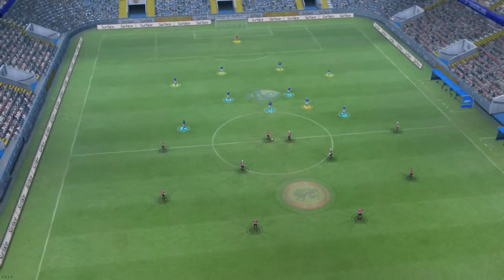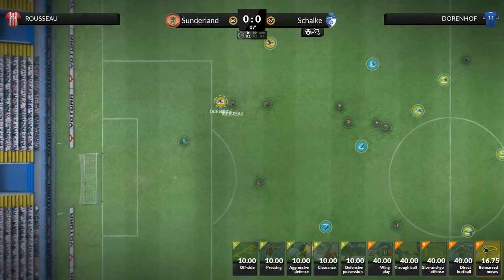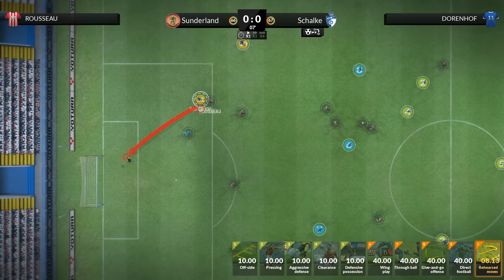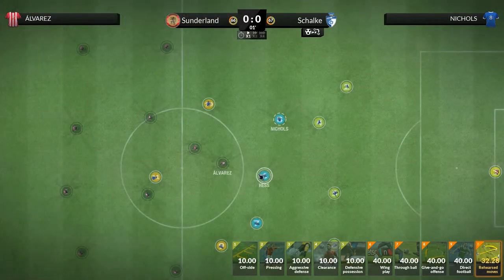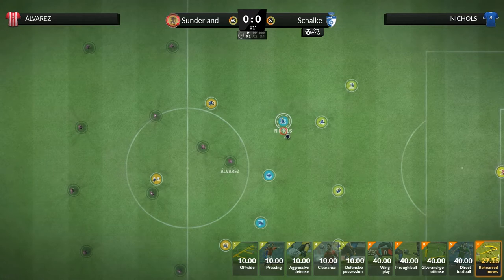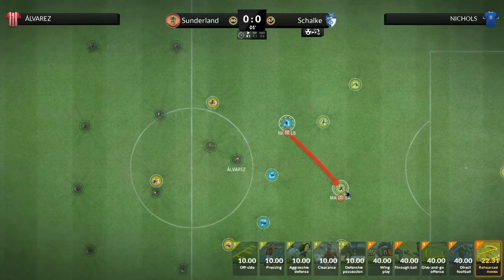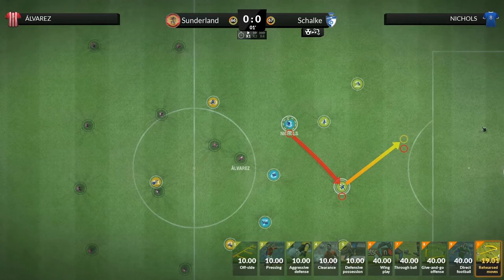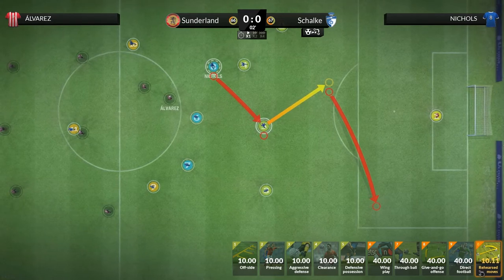FX ELEVEN - How To: Draw your Rehearsed Moves on the Pitch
An overview of how to use the Rehearsed Moves strategy and control your players in the 3D pitch view mode of FX Interactive's "FX Eleven" Football manager.

About the game:
FX ELEVEN is THE FOOTBALL MANAGER FOR EVERY FAN. User-friendly, easy to grasp and fun to master. FX Eleven believes in offering a game system designed for every football fan out there: agile, powerful, full of options and extremely fun.

Key Features:

- Make yourself a career as club manager and work your way up to the top. Win achievements with different teams. Earn yourself a reputation: "Lucky charm", "Master underdog" or "Professor", an expert in finding future stars in your youth divisions, among many others.
- Spain, Italy, United Kingdom, Germany, France... The first and second divisions of all of these competitions are played simultaneously, along with the third division in the Spanish and Italian championships. Leagues, cups, international tournaments, preseason matches... 450 teams, each and every one of them in constant evolution.
- More than 11,700 players created one by one that will become truly unique under your leadership. Players grow and evolve depending on your actions. Throughout their career they can acquire "Achievements" that will in turn affect the entire game universe.
- Upgrade and expand your stadium, customizing the facilities to adapt them to the football club you wish to create.
- Don't just sit on the bench. Make decisions and apply them from the sideline to change game dynamics: choose when your team should put pressure on rival players, when to use the flanks, when to keep the ball... Or design your own moves on the field in real time!
- Instantly customize players, kits and shields with MyTeam, the editor that gives you total control; create your ideal squad, a club with football legends, or the team of friends you play with on the weekends.
- A game in constant evolution with new features suggested by the community: manager track record; fun and agile transfer system; squad stats; player evaluation after each match; top scorers, goalkeepers and footballers with most assists; lineup of the week; sponsors; trophy room; man-to-man markings...